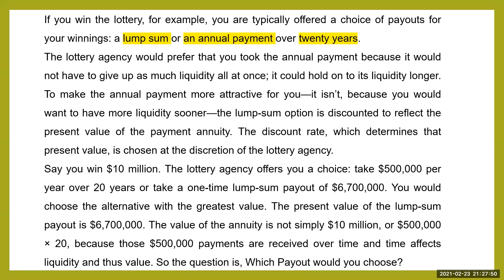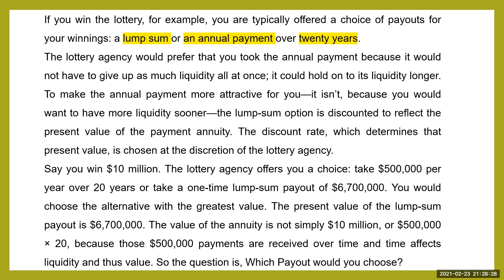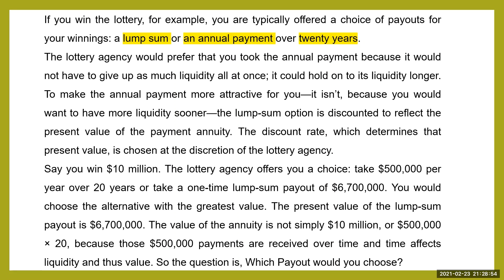PERSONAL FINANCE [LESSON 5-CASE STUDY] TIME VALUE OF MONEY